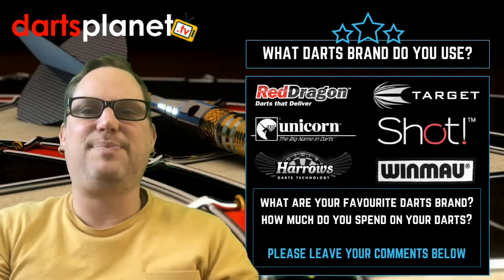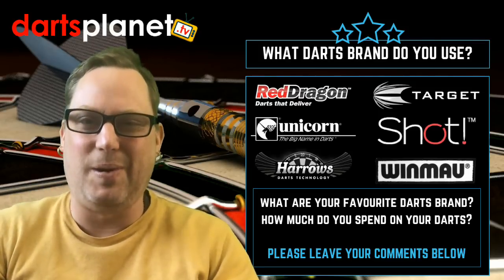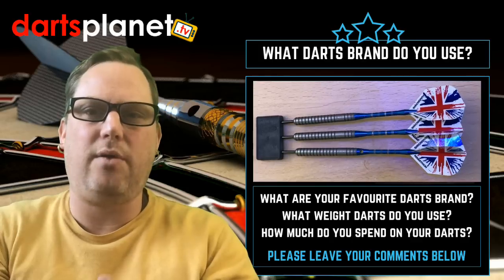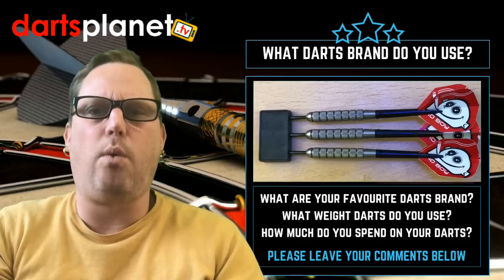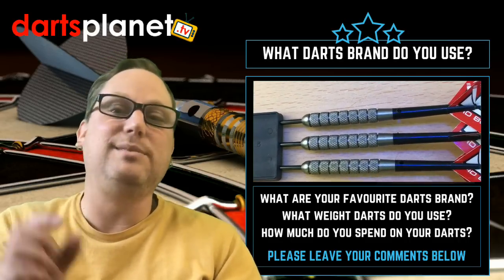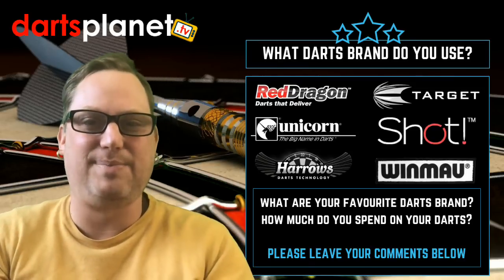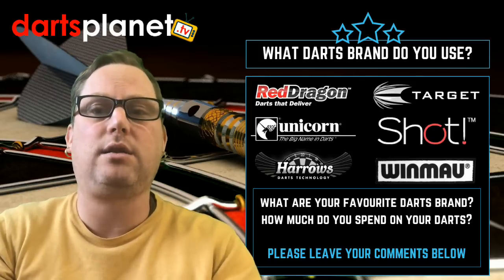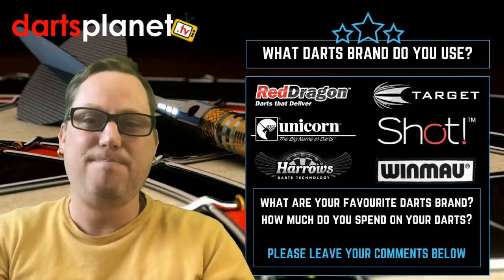WHICH DARTS BRAND DO YOU USE OR LIKE BEST? ...... I AM LOOKING FOR SOME EXPERT ADVICE PLEASE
I am looking at buying some new darts as had the same 3 sets for over 25 years and ready for a change, with so many different brands on the market I am not sure which ones to choose.

What are your favourite darts brand?
What weight darts do you use?
How much do you pay for a set of darts?

I would really love your feedback on these questions.

Gav

dartsplanet.tv